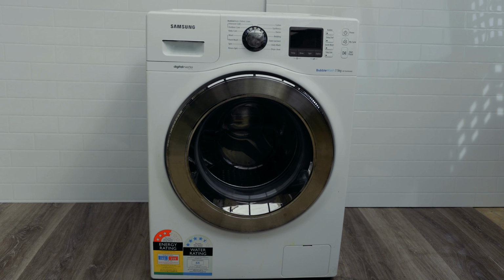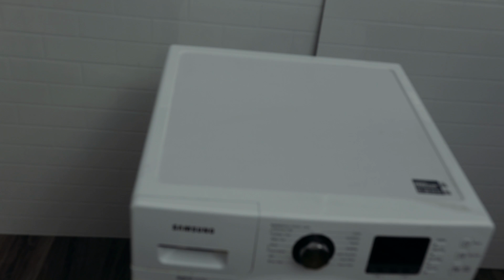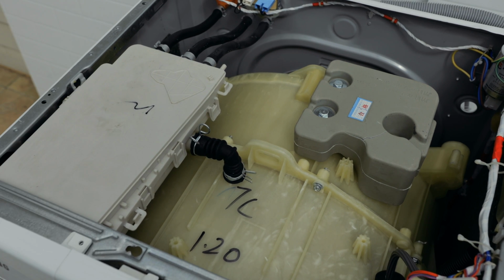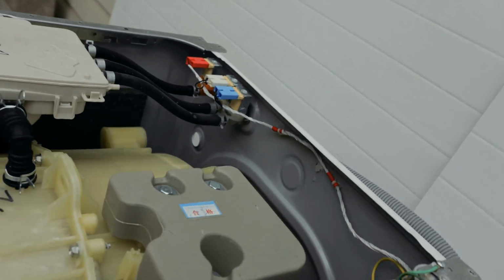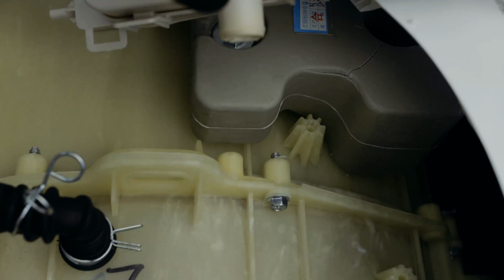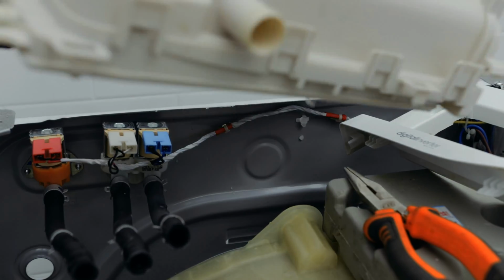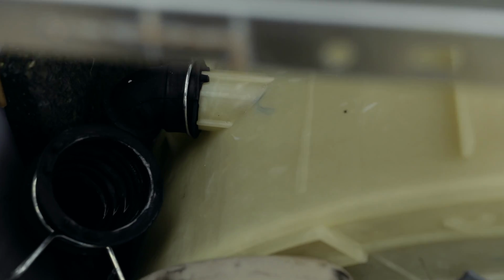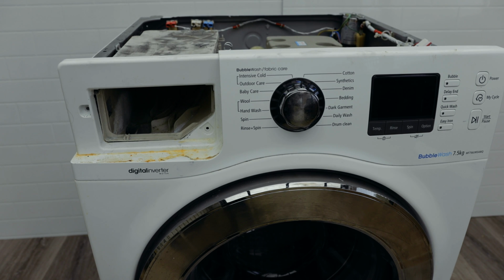Samsung Washing Machine Leaking You Can Fix Easy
Samsung Washing Machine Leaking . Step by Step tutorial on how to detect and fix water leaks on samsung washing machines. Applies to most front load washers, most models. If your washing machine is leaking from the door, front , bottom, underneath whatever it is we dive into how to fix that.